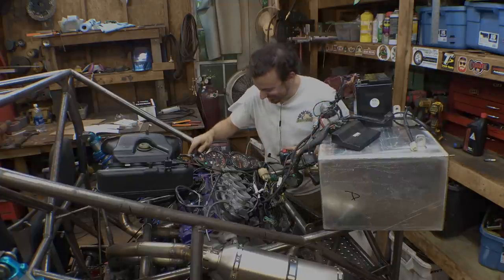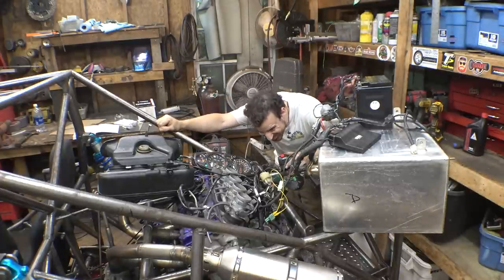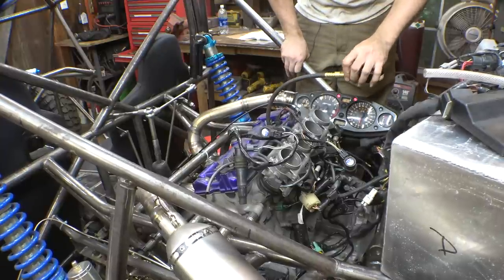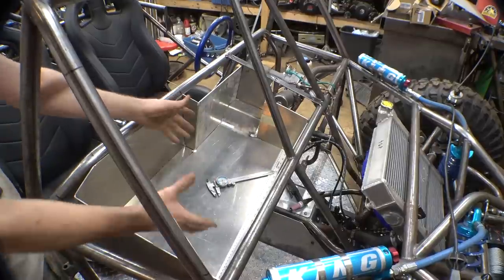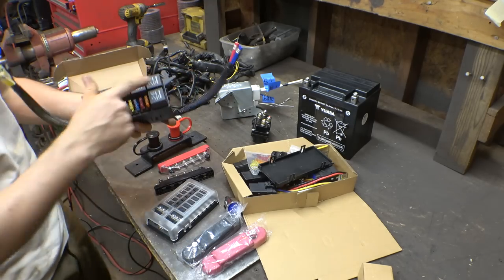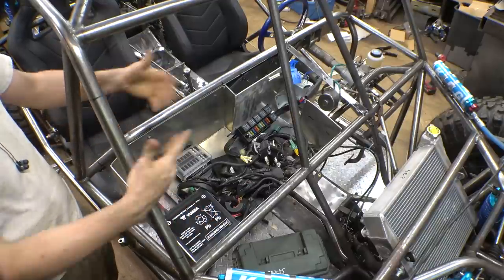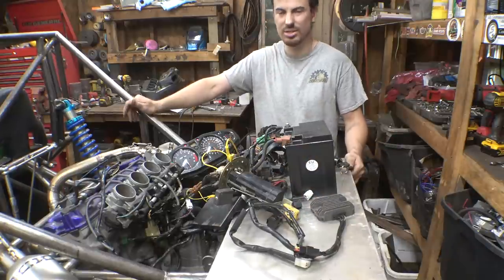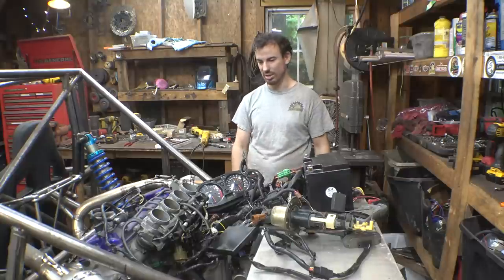4WD Mini Trophy Truck Build - Part 25